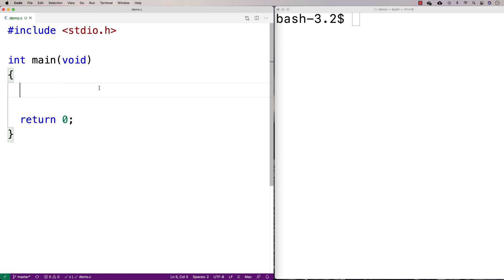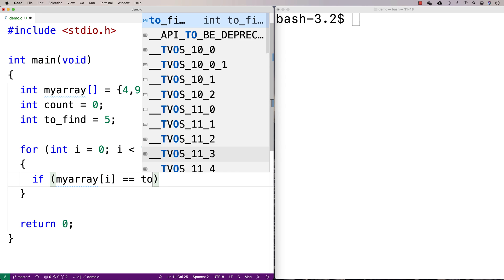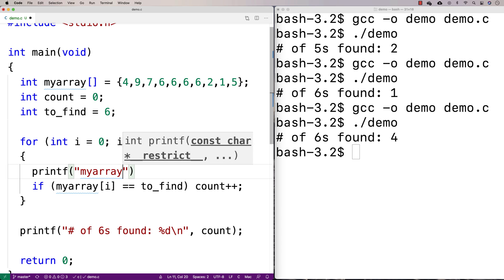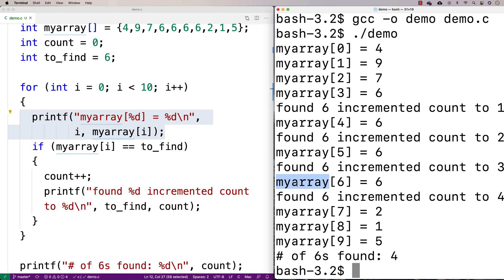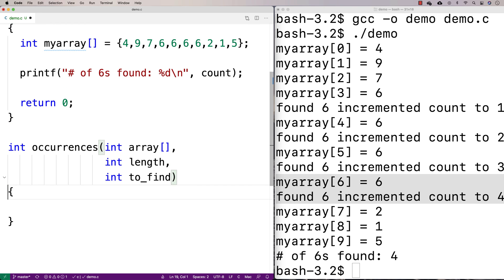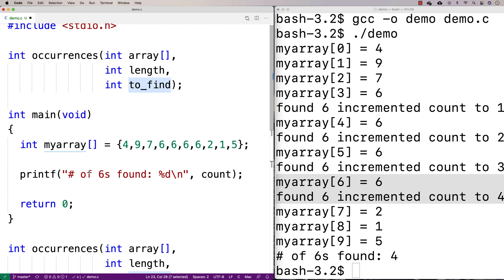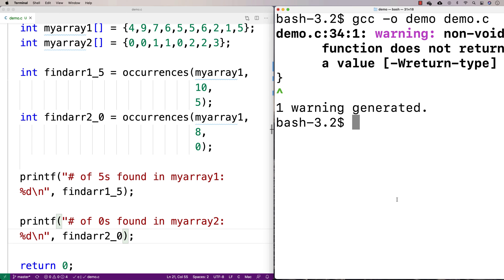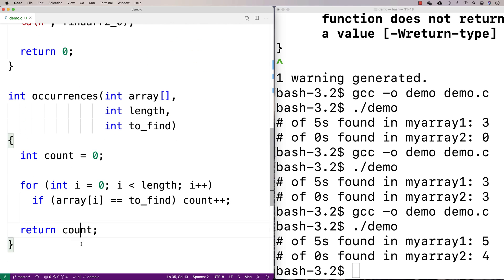Count the Occurrences of a Value in an Array | C Programming Example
An example of how to count the occurrences of a value in an array using C. Source code to build a portfolio that will impress employers!